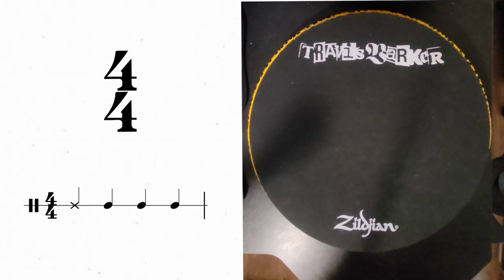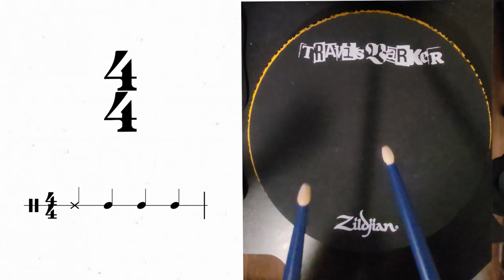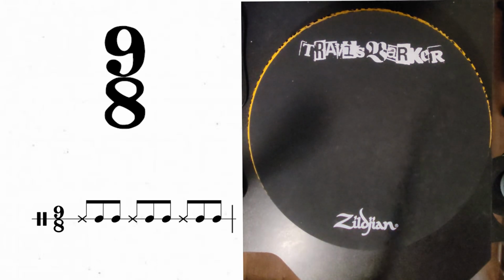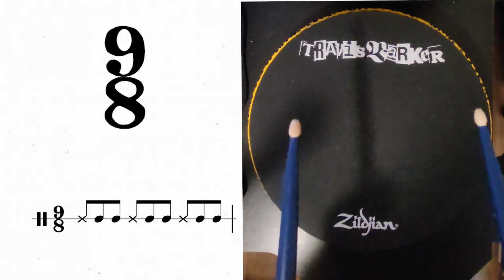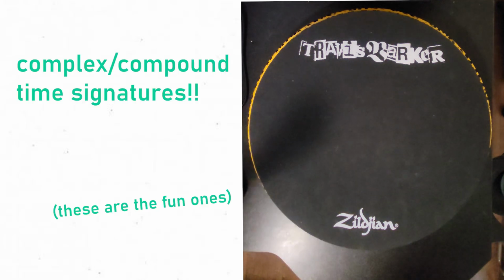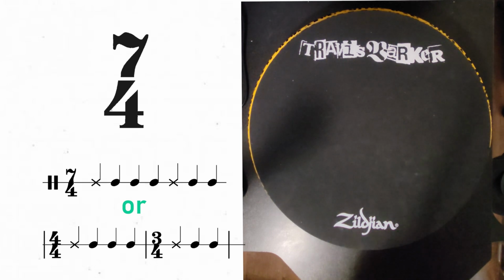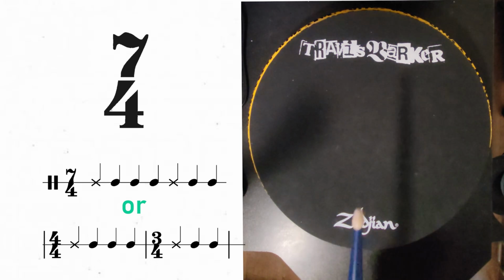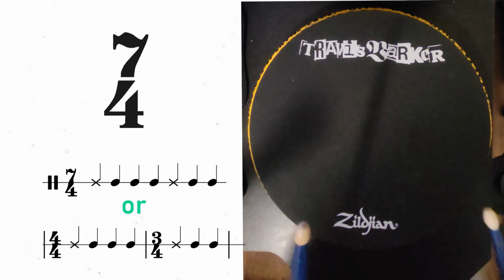Time Signatures EXPLAINED (simply)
Hell yeah lets get timin' at any rate i hope this helps anyone out there who's working on their timing whether your a drummer, a producer, or something else i hope this can clear stuff up a little for you

Stream my album "real talk" ! out on all platforms!

demo song written by me :)

Timestamps

00:00 Intro

00:17 what ARE time signatures

01:16 4/4

01:49 2/2

02:25 3/4

02:53 6/8

03:52 Odd Time Signatures

04:02 5/4

04:48 7/8

05:29 9/8

06:15 Complex Time Signatures

06:26 7/4

08:03 9/4

09:13 11/8

10:12 13/8